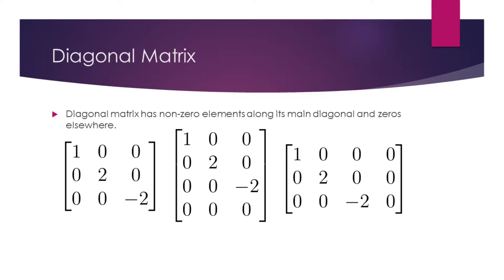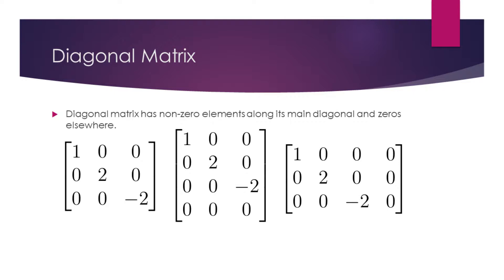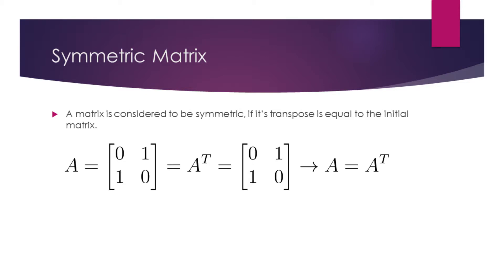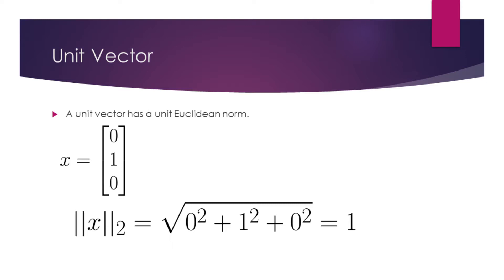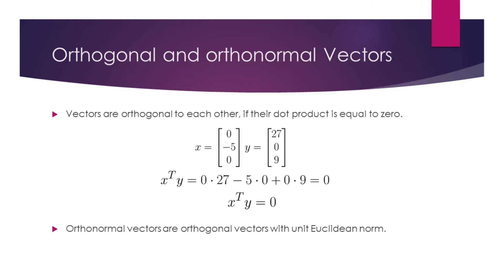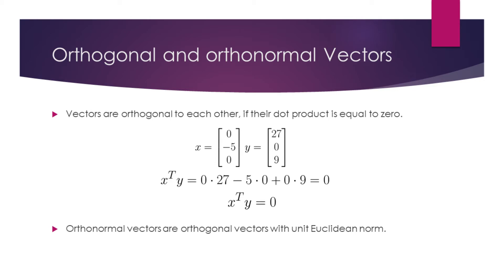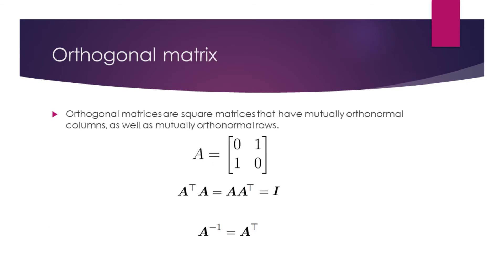Orthogonal and Orthonormal vectors and Matrices, Diagonal Matrix, Symmetric Matrix, Unit Vector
0:00 - Diagonal Matrix
0:29 - Symmetric Matrix
0:49 - Unit Vector
1:02 - Orthogonal and Orthonormal vectors
1:28 - Orthogonal Matrix

Topics covered based on: Deep Learning An MIT Press book Ian Goodfellow and Yoshua Bengio and Aaron Courville